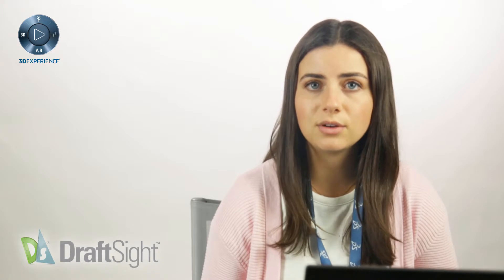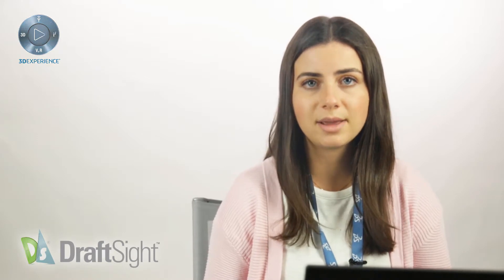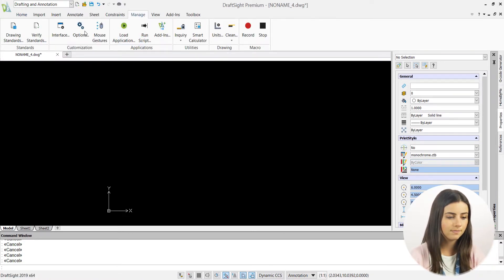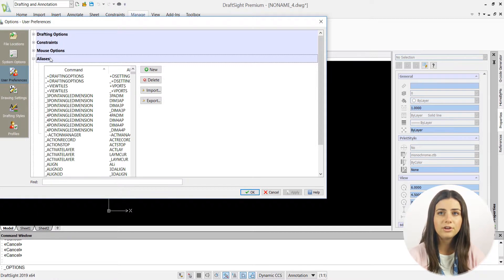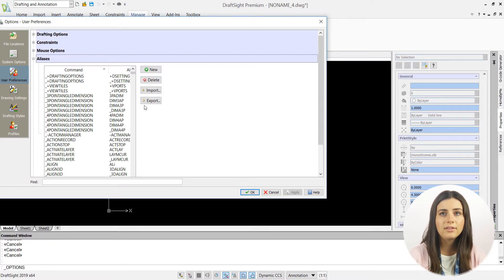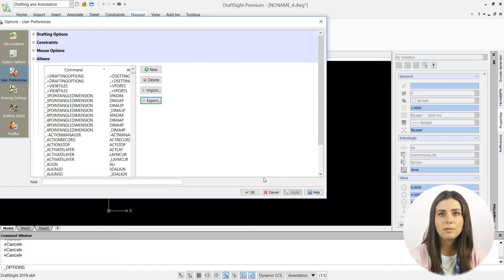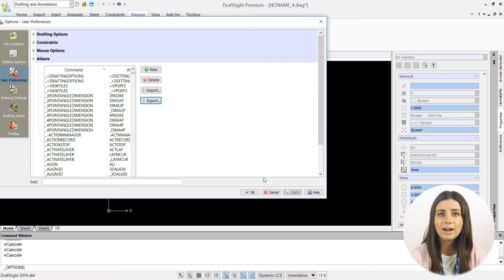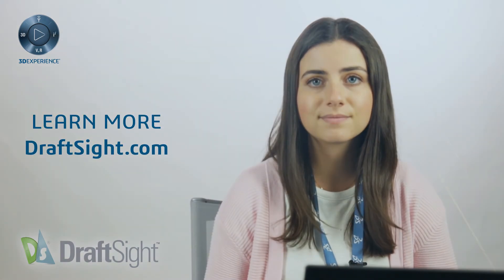Learning Journey: Export and Import Aliases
In this edition of the DraftSight Learning Journey, we show you how to export and import your personalized list of aliases. Aliases are a valuable time saver, as they allow you to access commands by typing the function abbreviation into the command line. This video shows you how to tailor your catalog of aliases to your liking.